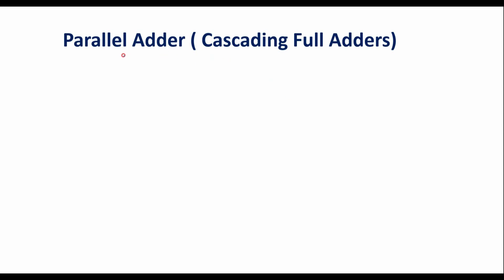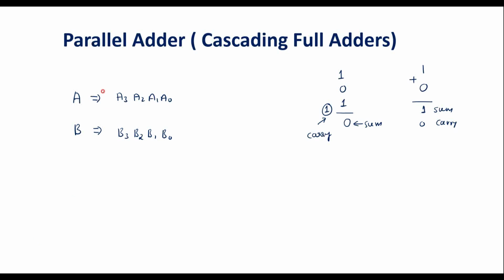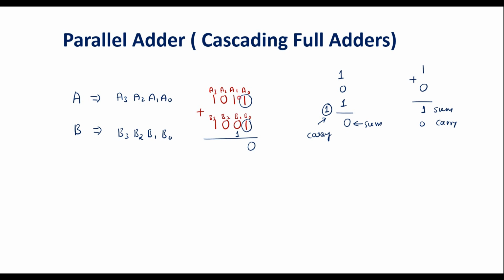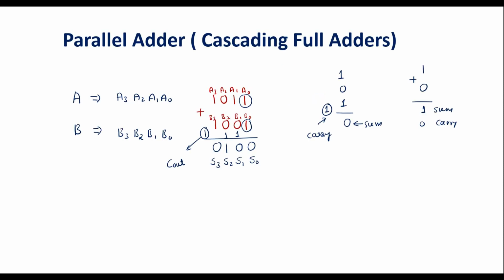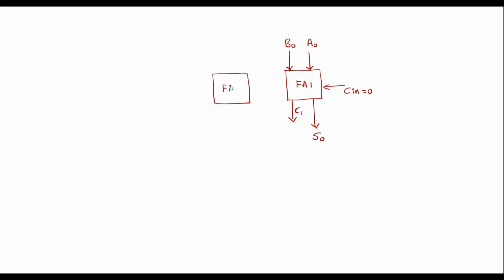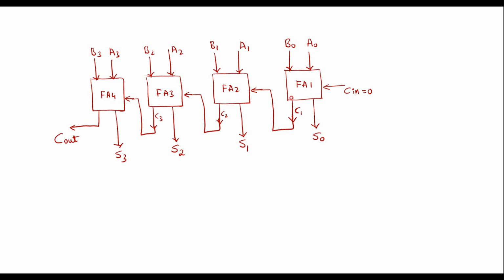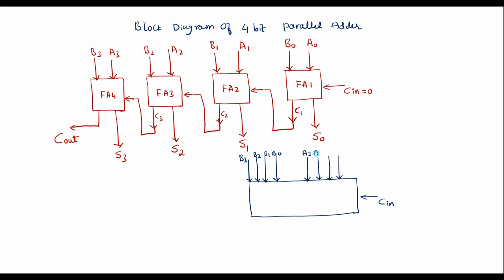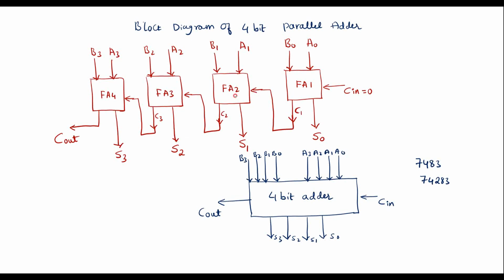Parallel Adder: 4 bit parallel adder